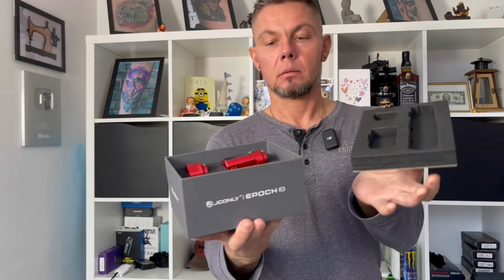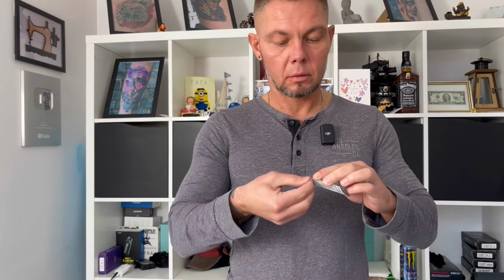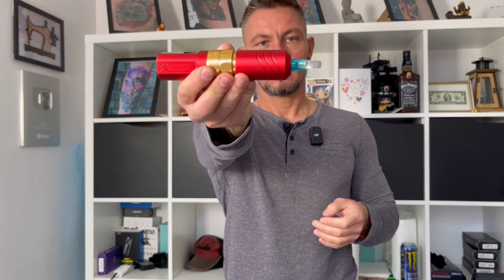JCONLY EPOCH Tattoo Machine | Demonstration in Work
JCONLY Epoch Tattoo Machine
9RS, 19RM Vetar Cartridges

Do You like my works? Want to have same skills?
I can help - personal consultations only
Write me on instagram

Alex Konti Tattoo